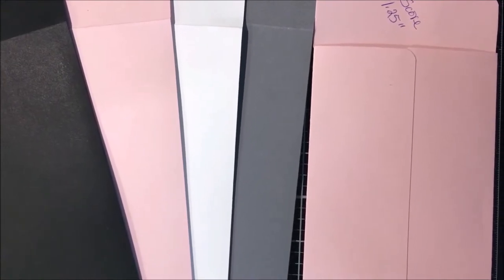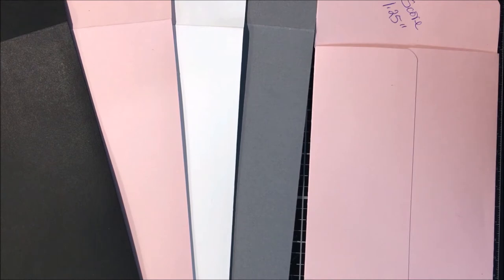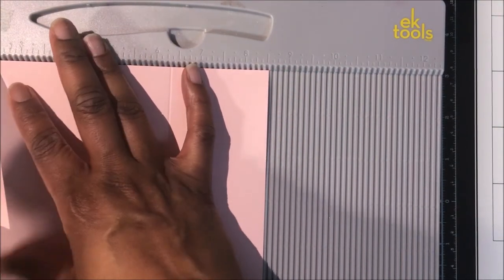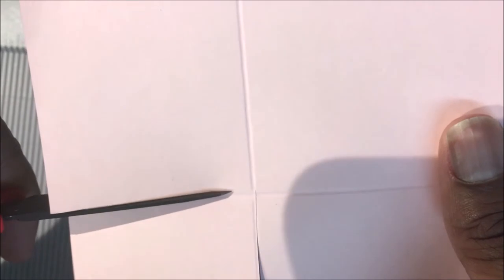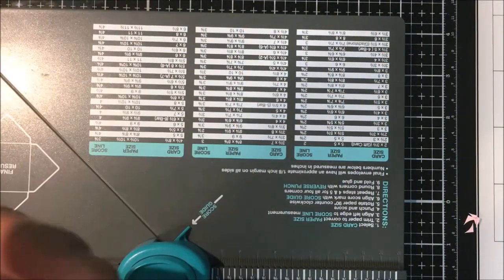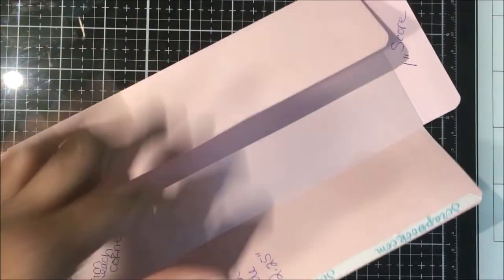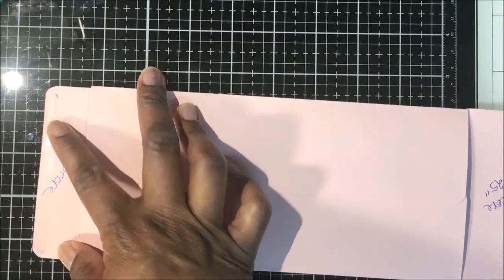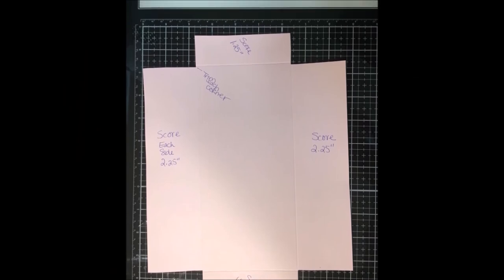DIY Slimline Card Envelope - Super Easy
Welcome Friends! Today I’m going to show you how to make your own envelopes for your slimline cards. Slimline cards are quite the craze right now and the envelopes are really easy to make.

Finished envelope measures 4 x 8¾ inches and is designed to fit a 3¾ ”x 8½ “ (or less) slimline card.

**This is my first YouTube video so please bare with me as I’ve uploaded this video two times. First time I’d duplicated it so it was twice as long.  Now the intro is a bit too long :-(.

Rae